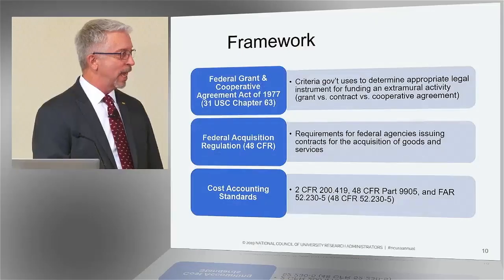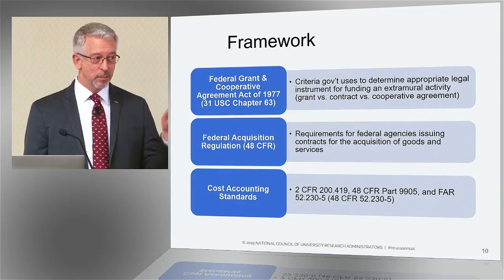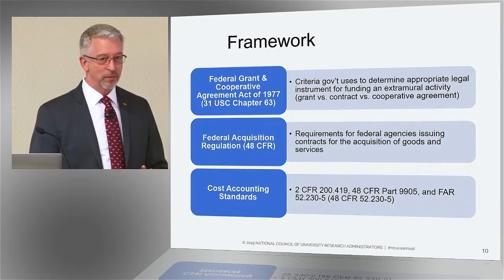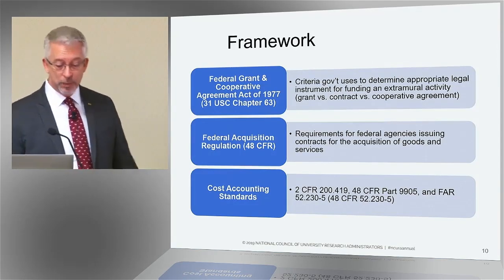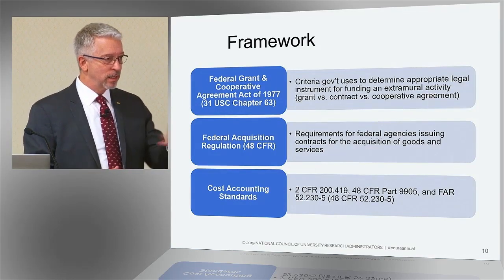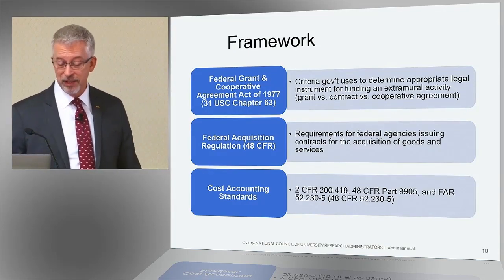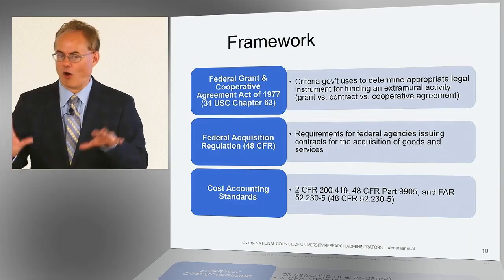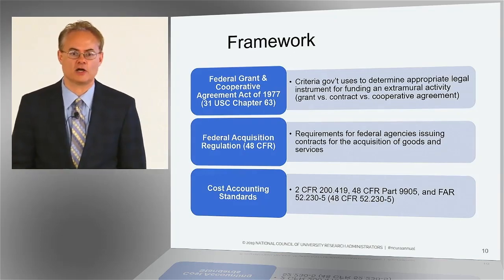Three Fundamental Regulations That Govern Our Federal Awards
David Mayo, California Institute of Technology

John Hanold, The Pennsylvania State University